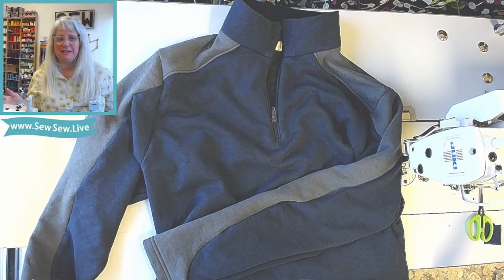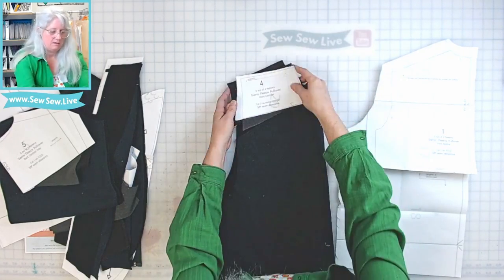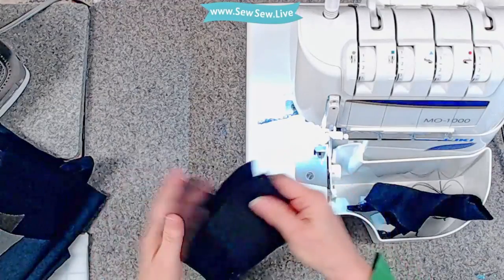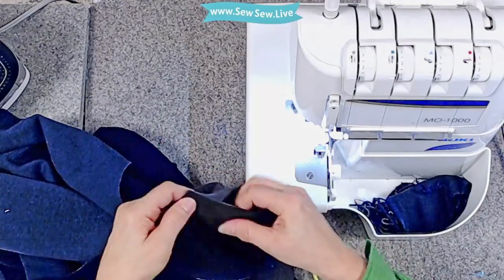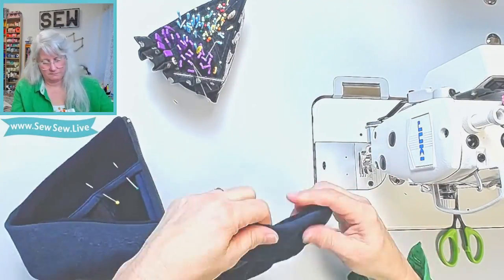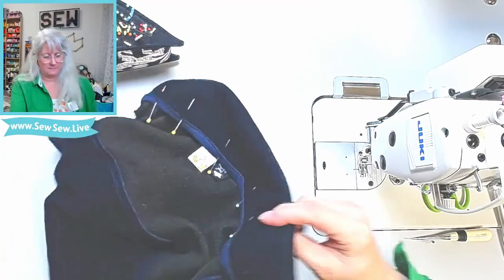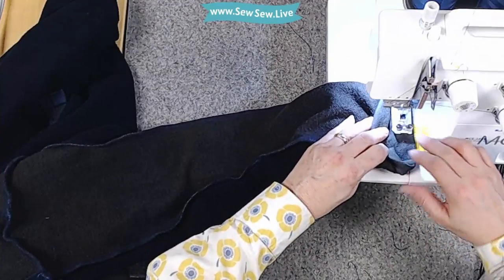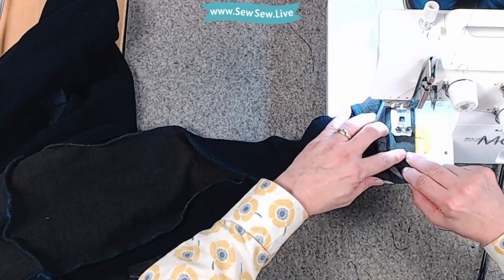Sierra Fleece Pullover by 5 out of 4 Patterns Casual Sew Through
This is a casual sew-through. There are Time Stamps below.
I sewed this for the first time in this video using the pattern pieces in the pattern but sewing it as close to ready-to-wear as possible.
Remember you can change the speed and skip to the chapters using the time stamps or looking at the time bar at the bottom of the video. Happy sewing!

Project details:
This is the Color Block version with no pockets.
Men's Large but Medium length.
Fabric: Hemp/Cotton Fleece

Another Method: If you're getting in to sewing outer wear and want to try to imitate the sewing of ready-to-wear polar fleece 1/4 zip pullovers, I suggest watching my sew-through of the Love Notions North Star Pullover. You can use the Sierra pattern with fewer modifications to achieve the sewing in that video.

Interfacing: The narrow roll of fusible tricot I use is found

Have I Sewn It?: If you want to find out if I've sewn a particular garment, head to my website and type in the garment using the search bar It's not a trick to get you to my website (but you do get a free pattern if you sign up for my newsletter).
You'll find some quick notes and all the video links in its description plus some photos.

Happy sewing!
Time Stamps
0:00 Overview
2:59 Cut Pieces and Notions
8:57 Collar
10:49 Yokes
13:51 Topstitch (I kind of regret this)
15:17 Zip opening Prep
16:09 Stitch box and slit opening
18:12 Collar to Neckline
20:31 Bind inner collar neckline edge
23:49 securing top Zipper Tape edge
25:46 Zipper to opening and binding
SKIP TO THIS Time Stamp to see what I changed to: 1:11:52
30:52 Mark Collar Seamlines
40:22 Finish short ends of collar
44:39 Collar to neckline
48:29 Finish Collar
54:28 Side Seams
54:50 Sleeve Color Block
57:28 Underarms
58:31 Sleeves to Body
1:04:46 Hems
1:11:52 Fix binding of neck opening